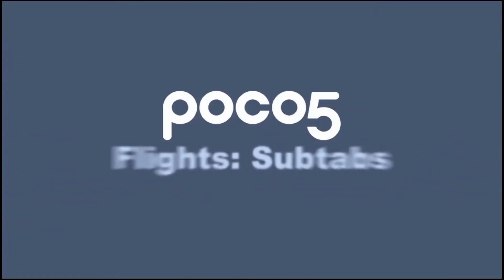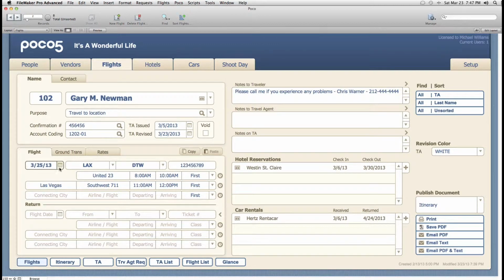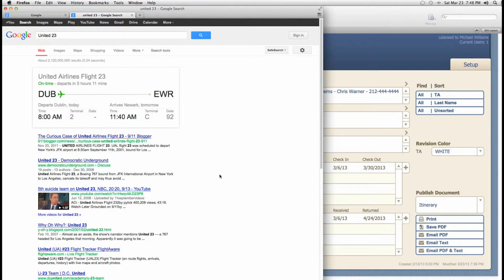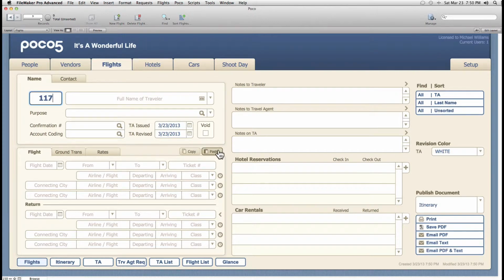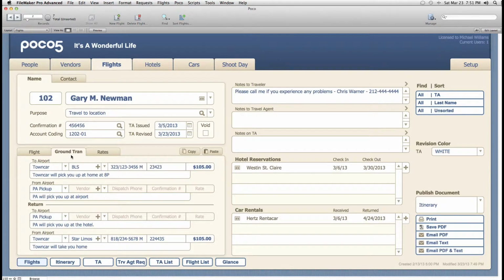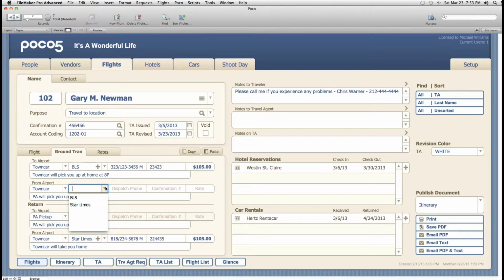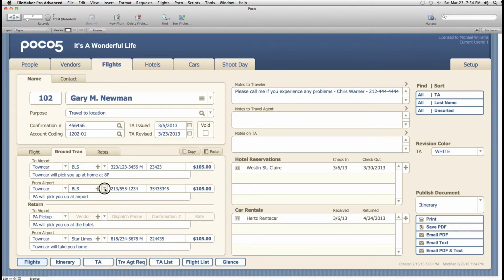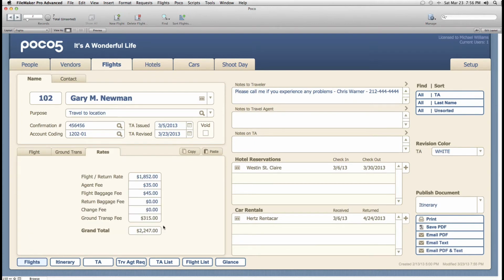Poco 5 - Flights: Subtabs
This tutorial covers everything you need to know about the subtabs in the Flights tab of Poco 5.

Poco is the first choice for Production Coordinators working in television, commercial, music video and film production.  It's a FileMaker Pro database that organizes all of the information about your cast, crew, vendors, flights, hotels and car rentals. It also helps you publish all of the documents you issue - crew lists, cast lists, vendor lists, travel itineraries, hotel room lists, daily status reports, SAG-AFTRA contracts, DGA contracts, standard crew deal memos... even birthday lists.